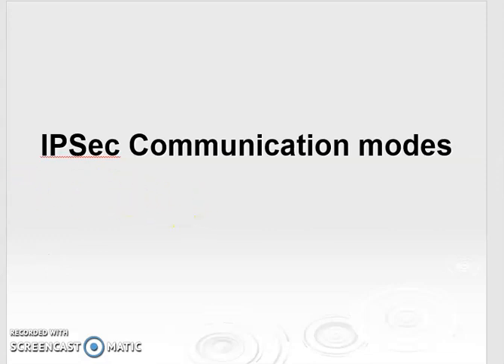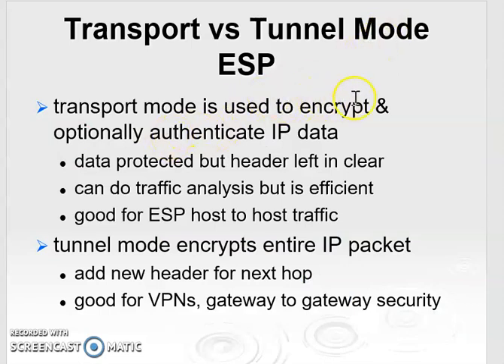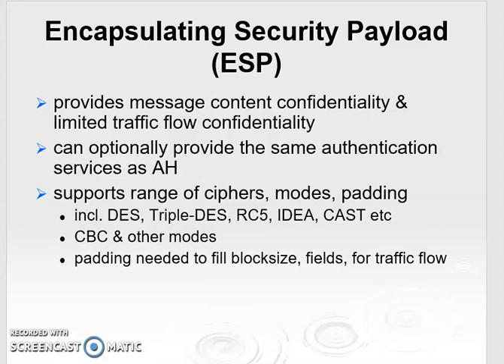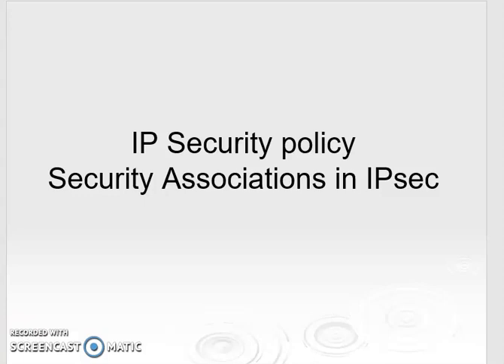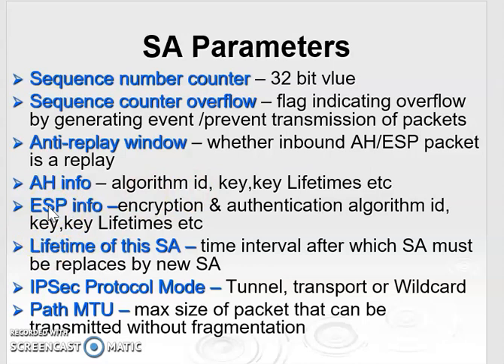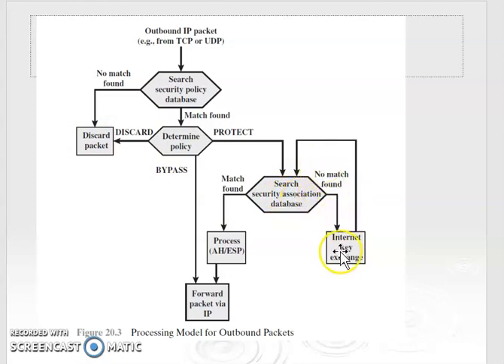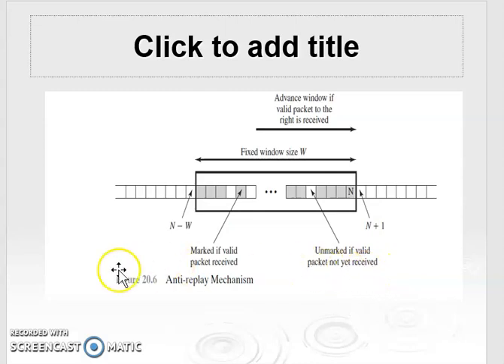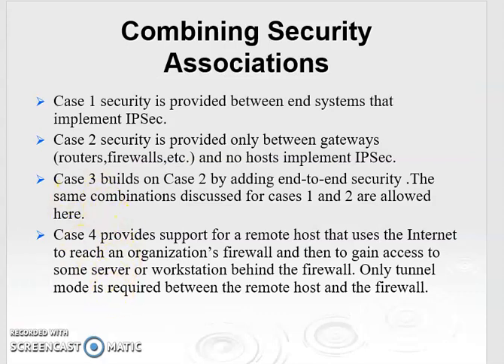IPSec modes and protocol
This video covers the details of IPSec framework- Network layer security